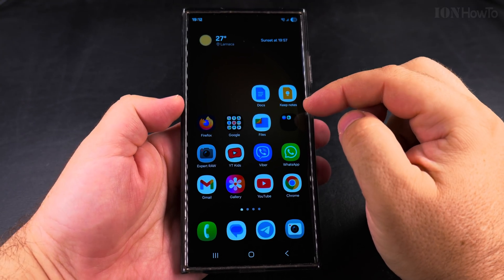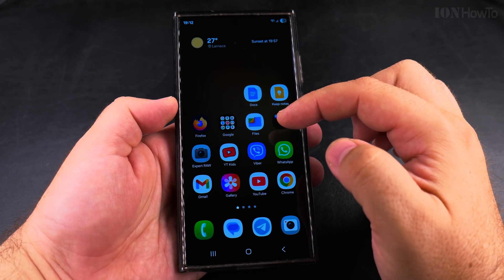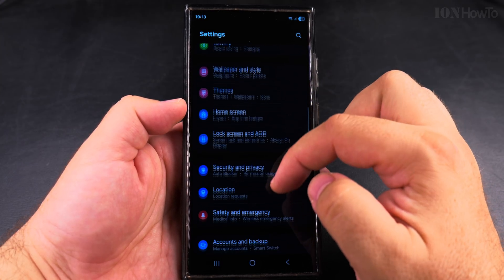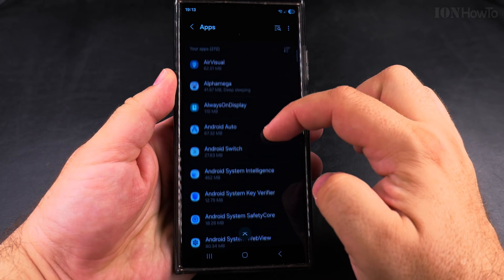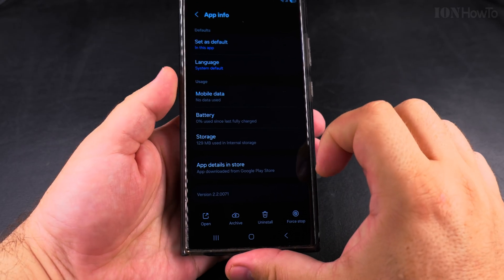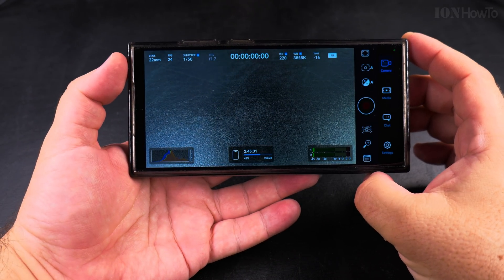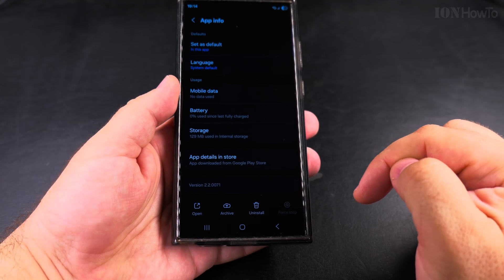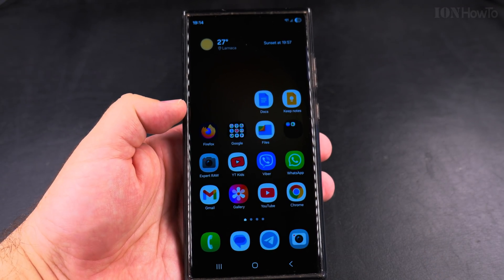How to Find Hidden Apps on Samsung One UI 7 Android 15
Learn how to find hidden apps on your Samsung phone running One UI 7 with Android 15. If you can't find certain apps that you know are installed, I'll show you where to look and how to make them visible again.

In this video, I show you the steps to locate and unhide apps on Samsung's latest One UI 7 interface. If you accidentally hide apps or inherit devices with hidden apps - this guide will help you reveal them.

Learn how to access the hidden apps list in One UI 7.
Unhide apps from the app drawer and check if apps are hidden.
You can also try to find apps that might be disabled rather than hidden.

Samsung find hidden apps One UI 7 and where are my hidden apps Android 15.

This method works specifically for Samsung devices running the newest One UI 7 based on Android 15. The process might be slightly different from older versions of One UI. If you're trying to locate apps that seem to have disappeared after an update, this tutorial will help.

Include your exact model and One UI version (found in Settings - About phone - Software information) for the most accurate help.

Note: Some system apps are hidden by default for good reason. Be careful when modifying visibility of system apps as it might affect your phone's functionality. For completely hidden private apps, check Samsung's Secure Folder feature.

Any questions?